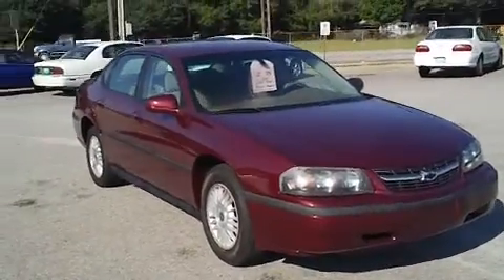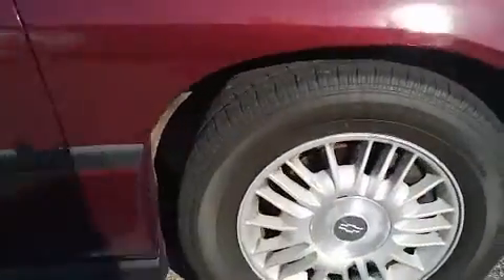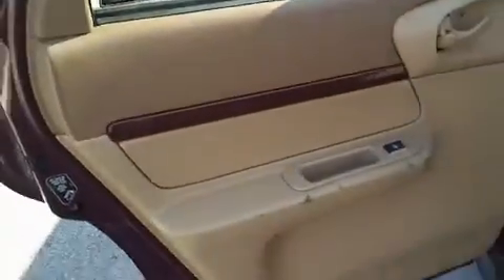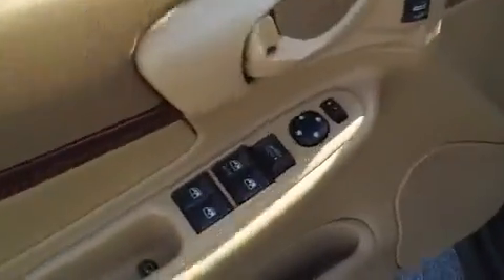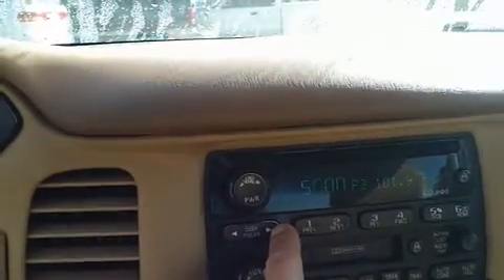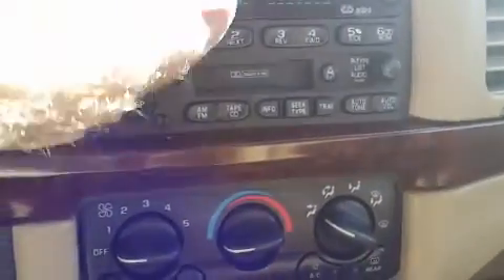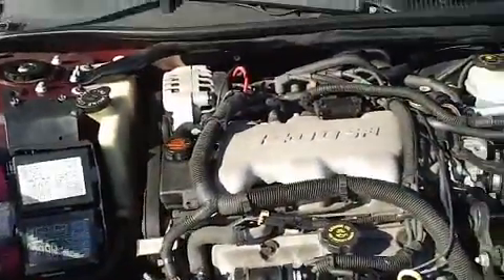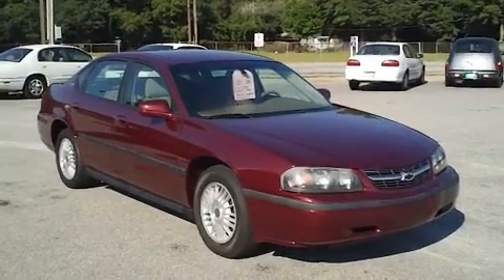2000 Chevrolet Impala - Pay Day Auto Sales used cars - Sumter, SC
This is a 2000 Chevrolet Impala at Pay Day Auto Sales in Sumter, SC.  This vehicle is very clean!  Not only does Pay Day sell you quality used cars, but they have on the lot financing if you have had trouble acquiring financing.